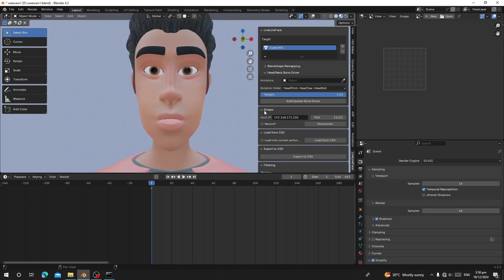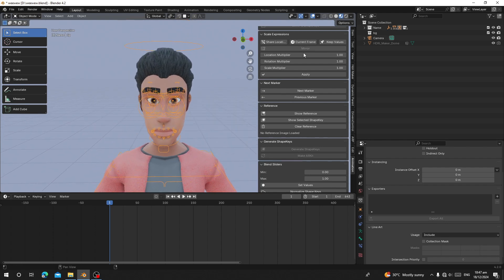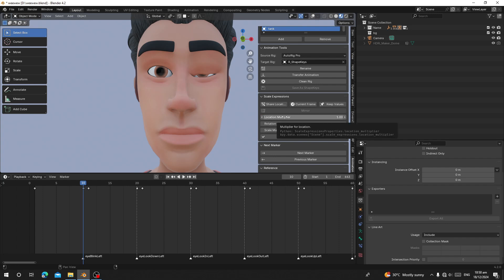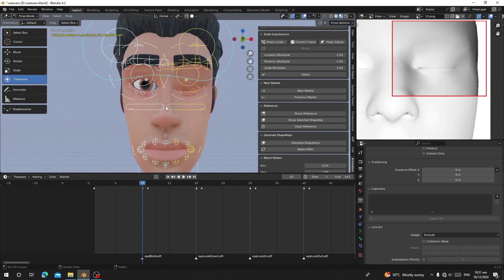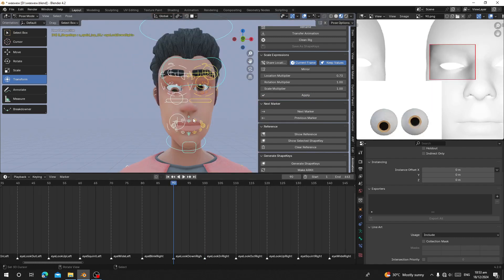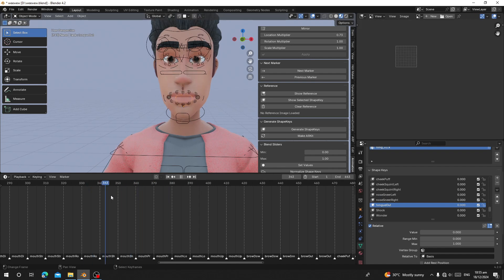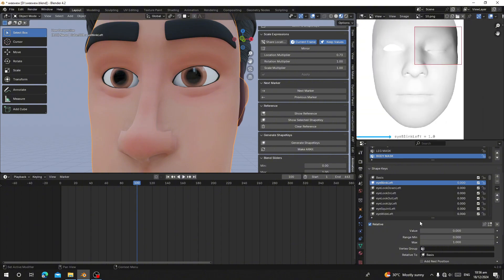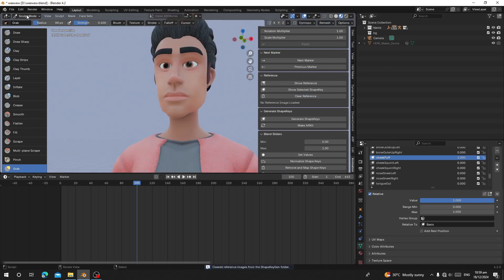How To Use AutoRig Pro or Rigify To Generate 52 ARKit Blendshape With ShapeKeyGen Pro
If your character is not rig with AutoRig Pro or Rigify(MetaRig) Please Watch How Use it With Custom Rig Character

In this video, I will demonstrate how to use the new version of **ShapeKeyGen v3.22** — an addon that generates 52 ARKit blendshapes and 12 additional facial expressions for MetaRig and AutoRig Pro rigged characters with just one click.

These blendshapes can be used for facial motion capture or animation and exported to any software, such as Unity or Unreal Engine, for seamless integration.

These additional expressions enable you to quickly add detailed facial expressions to your characters, enhancing their emotional range and making animation easier than ever.

Time stamps

0:00- Intro
0:24- Addon  Installation
1:08-  The New Features
1:38- Registering Face Objects
1:50- Transfer Animations And Explanations
2:15-  Increasing The Expression Movement
3:02- Using The Referemce
5:40- Generating The Blendshapes
6:23- Cleaning The Rig and The Markers and The Reference
7:18-  Using The Sculping
10:00- Using Drivers Control
10:34- Testing The shape keys wiht live link face